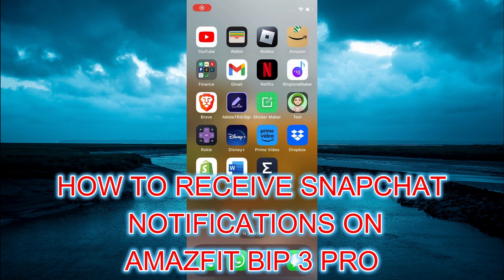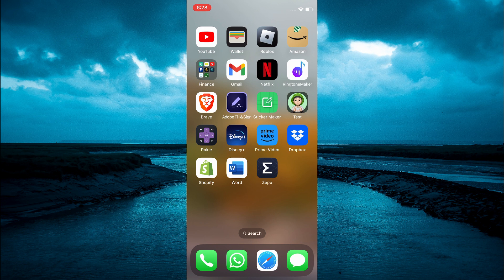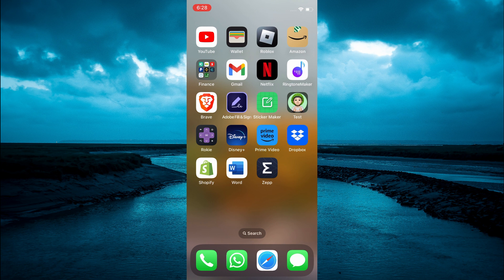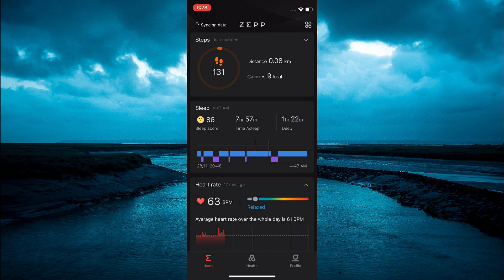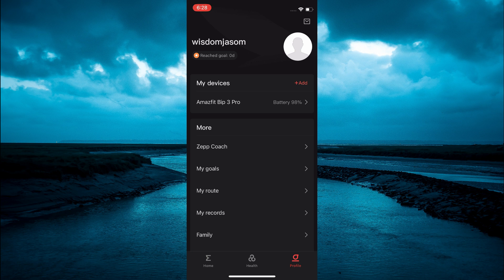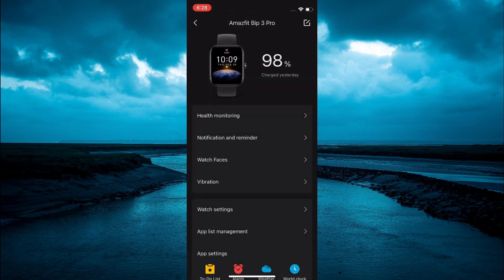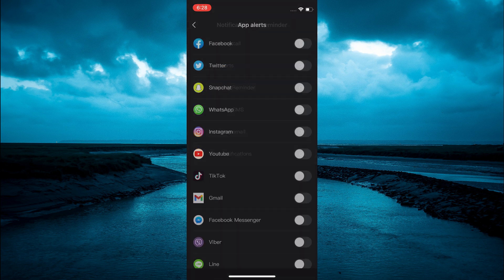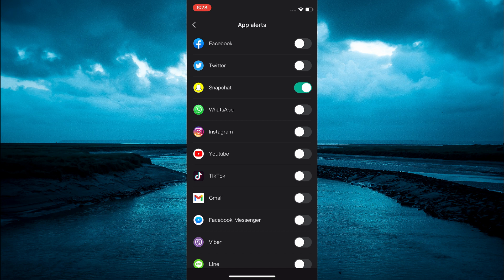HOW TO RECEIVE SNAPCHAT NOTIFICATIONS ON AMAZFIT BIP 3 PRO SMARTWATCH